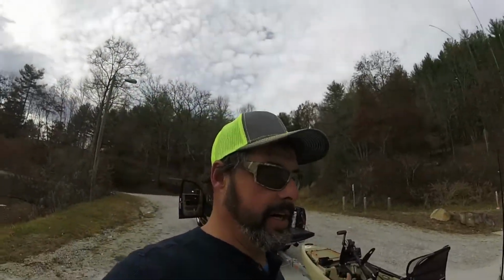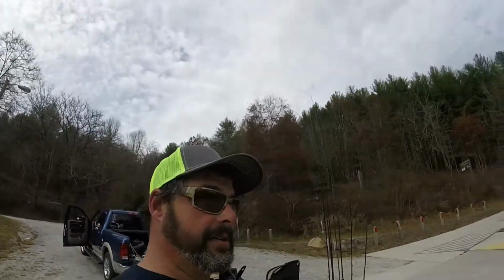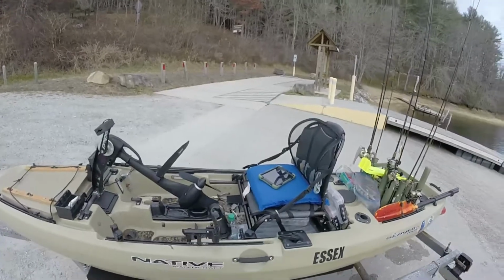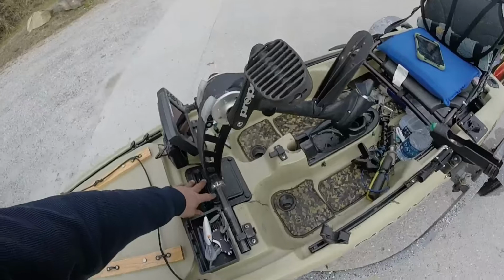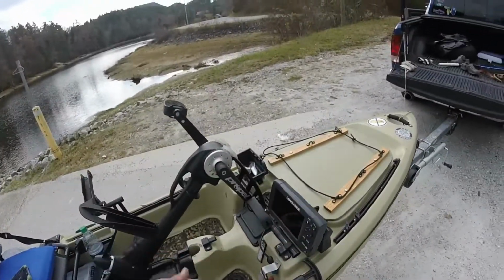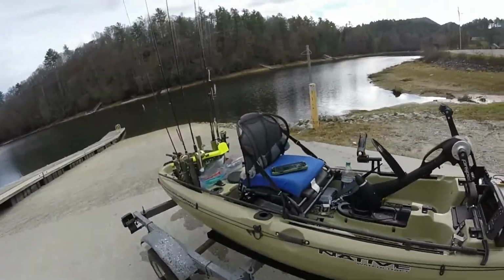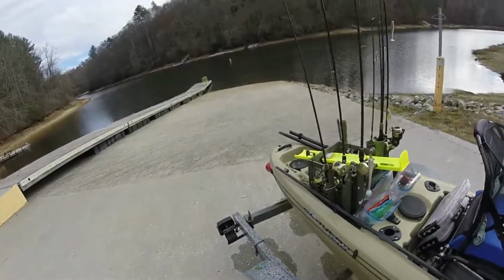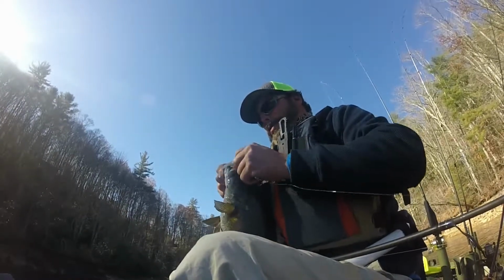Native Propel Slayer 12.5 Setup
Kayak Tournament Rig